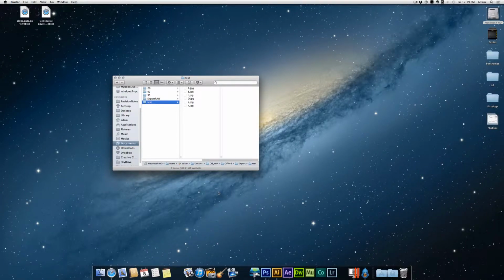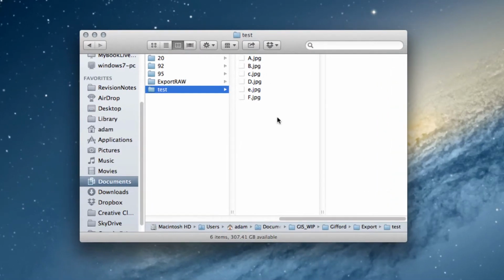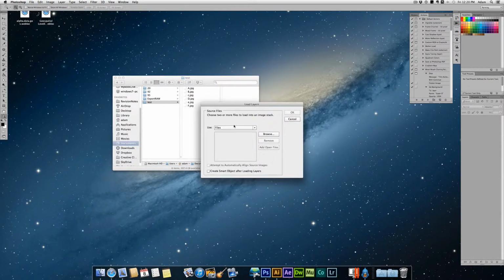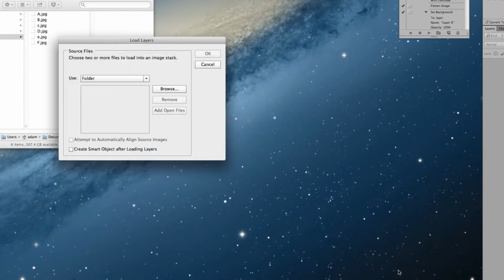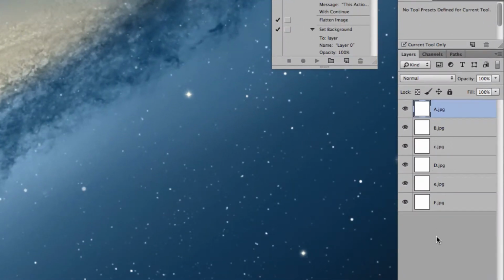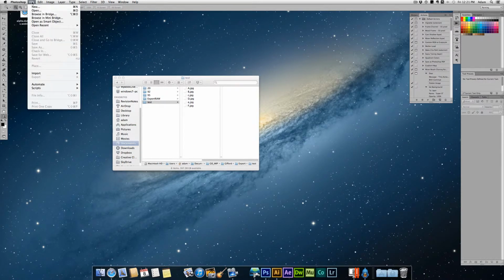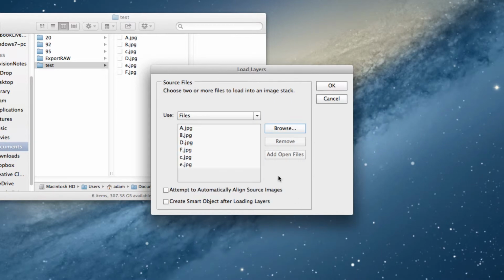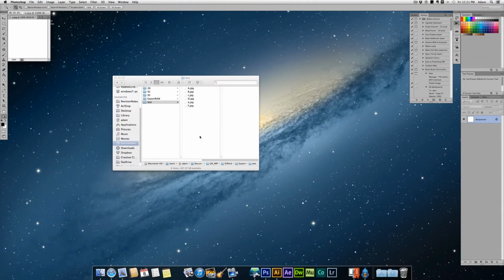Photoshop "Load Files into Stack" inconsistent behavior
The Load Files into Stack script in Photoshop has an inconsistent sorting order when choosing the "Folder" option over the "Files" option.